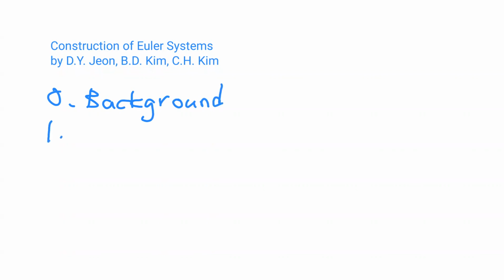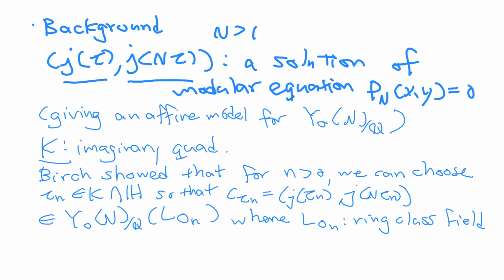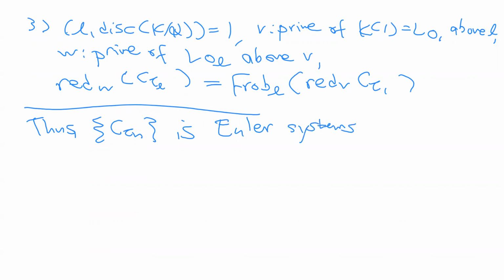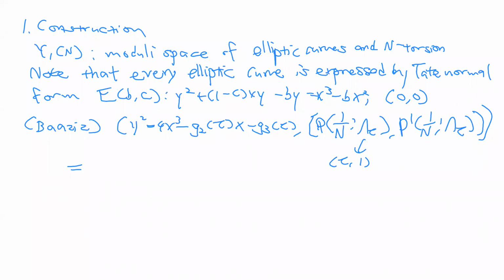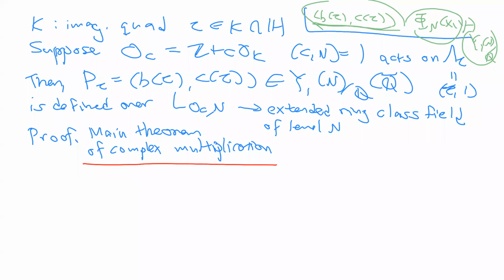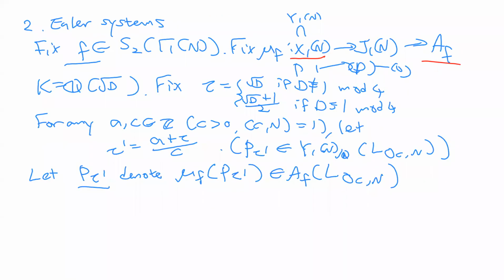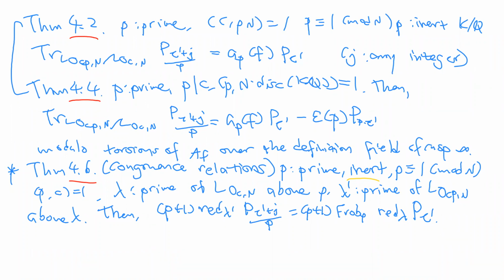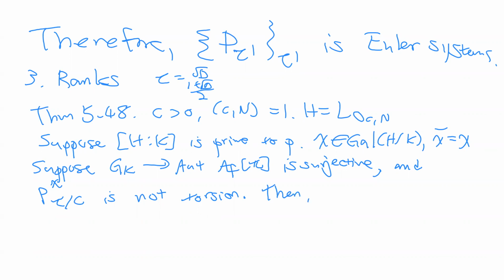Construction of anti-cyclotomic Euler systems of modular abelian varieties, and the ranks of.....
Daeyeol Jeon, Byoung Du Kim*, and Chang Heon Kim

* Victoria University of Wellington
Wellington, NEW ZEALAND

JNTH-D-19-00681